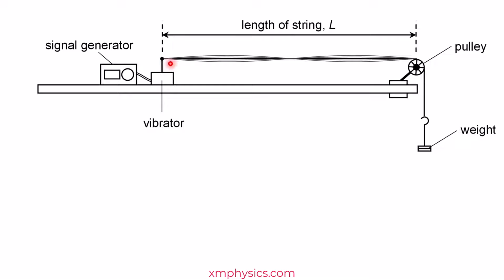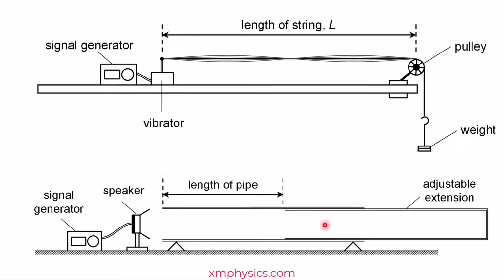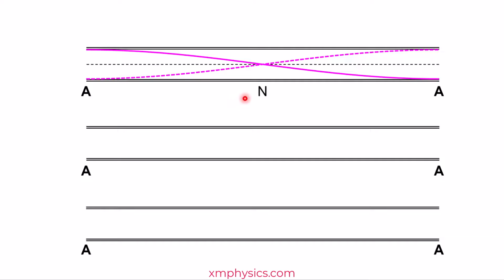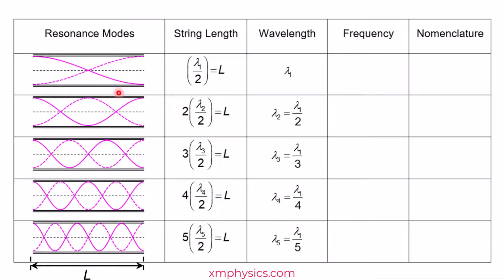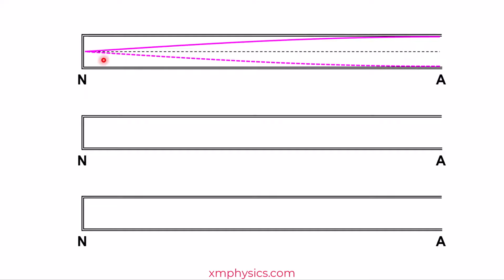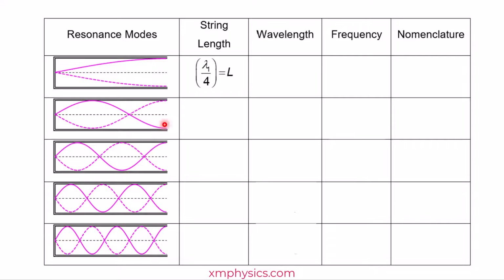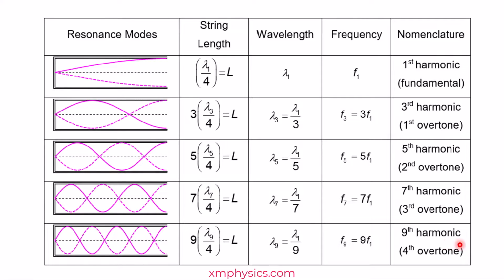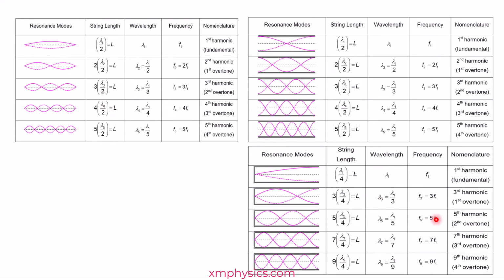10.8.3 Pipe Resonance (Harmonics)